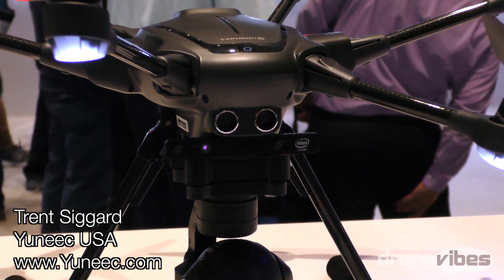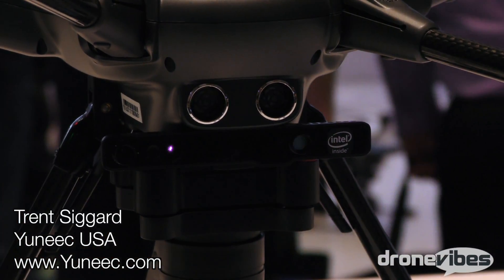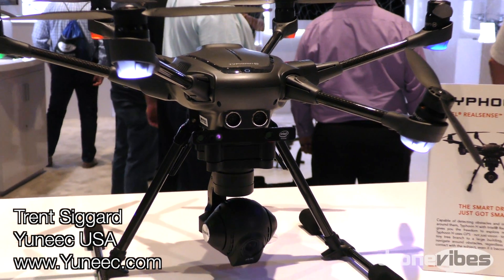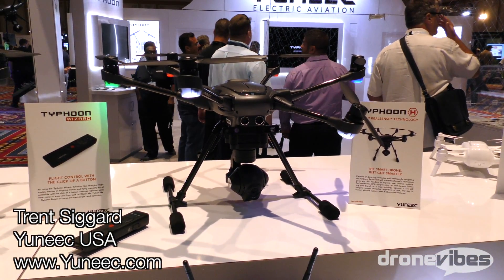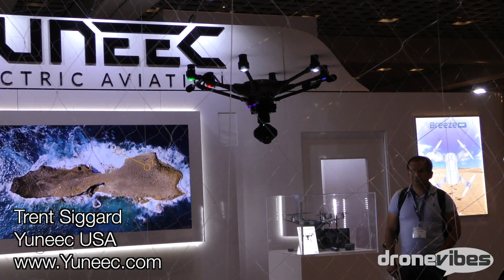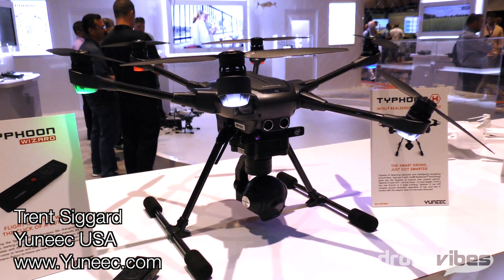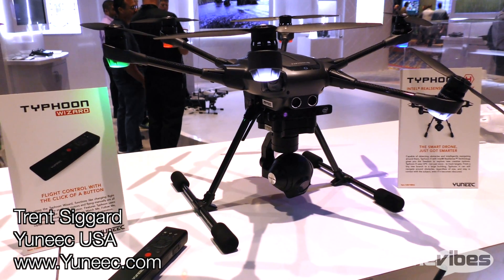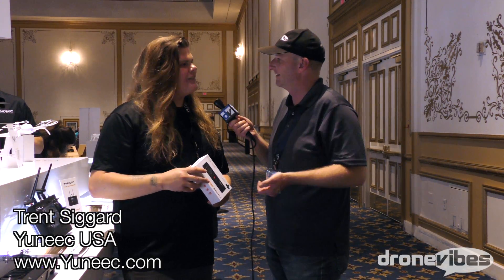Yuneec Typhoon H with Intel RealSense Obstacle Sensing and Wizzard Controller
Yuneec Typhoon H with Intel RealSense obstacle sensing technology - feature packed portable 4K drone controlled with two controller options-classic "transceiver" or the new Wizzard controller.
We interviewed Trent Siggard from Yuneec USA at 2016 InterDrone Expo about the features, options, and pricing.